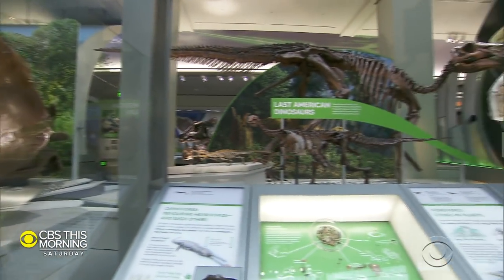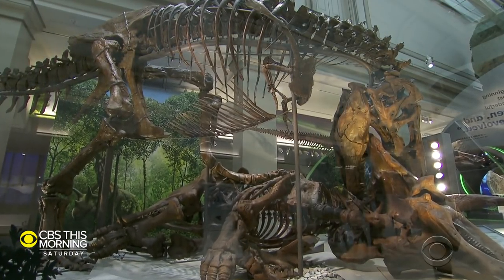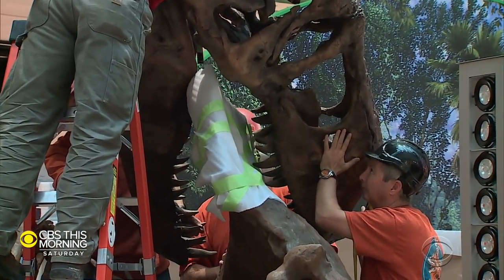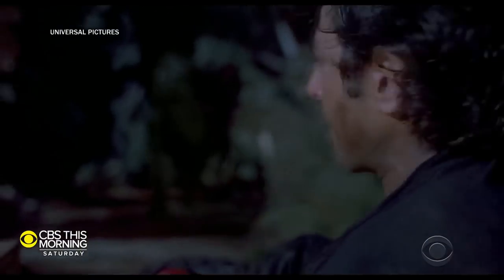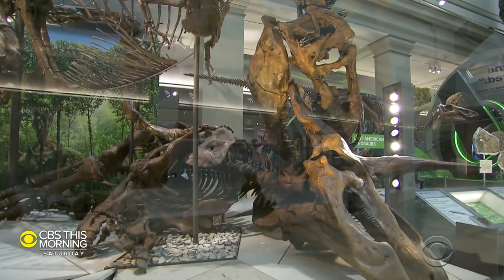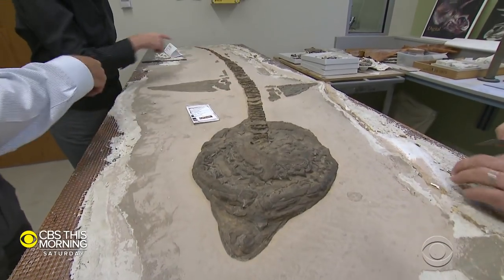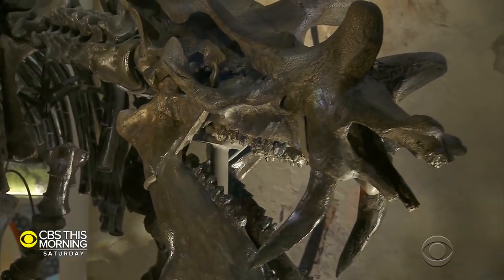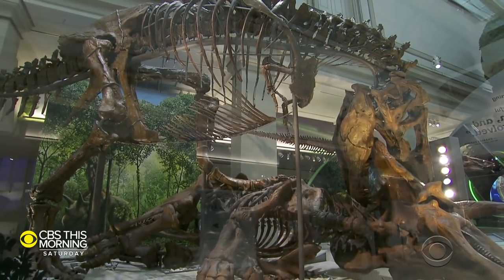Smithsonian Museum of Natural History debuts long-awaited dinosaur exhibit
"Today, the Smithsonian's National Museum of Natural History opens its long-awaited dinosaur exhibit. It's the culmination of five years’ worth of renovations that cost $125 million. It's not just about dinosaurs: the exhibit has animals like prehistoric sharks, too. Chip Reid reports.